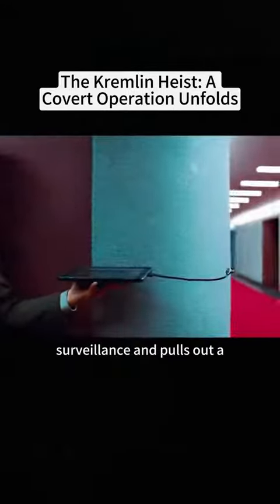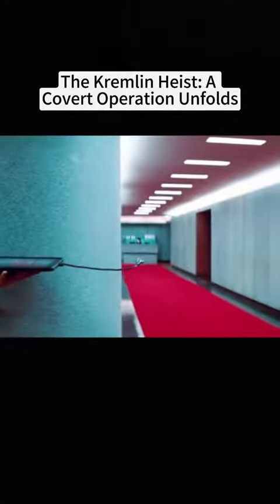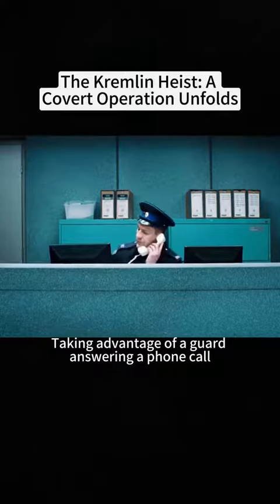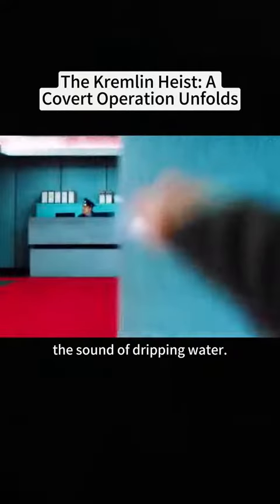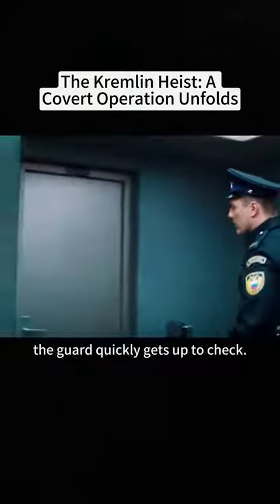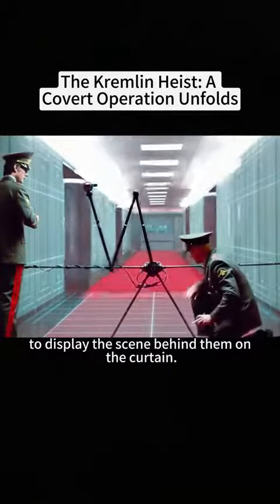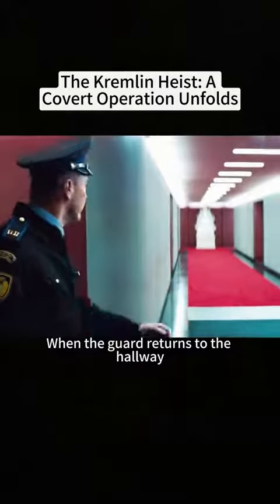MI movie review | bestmovie